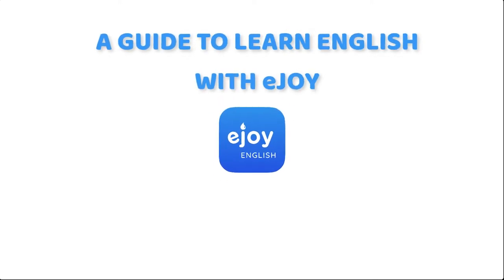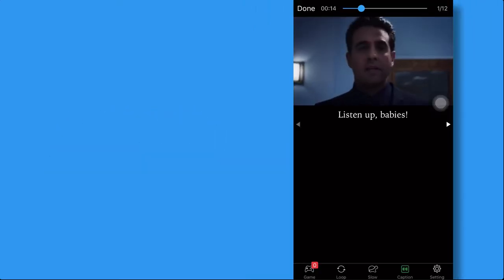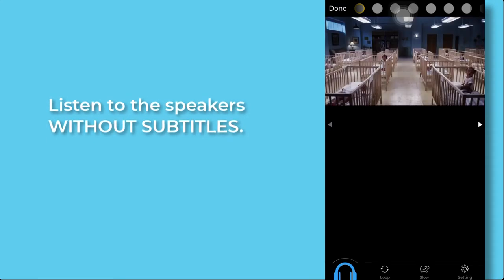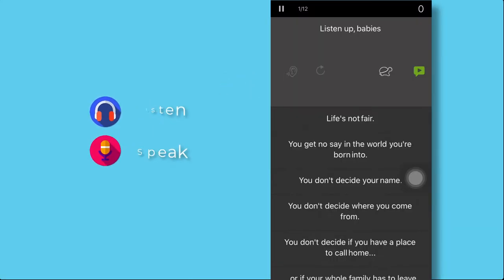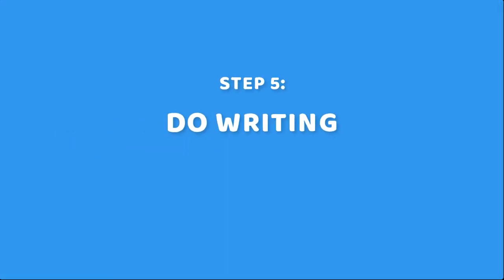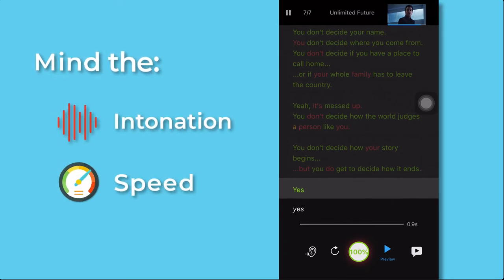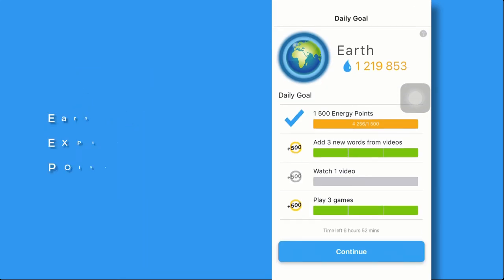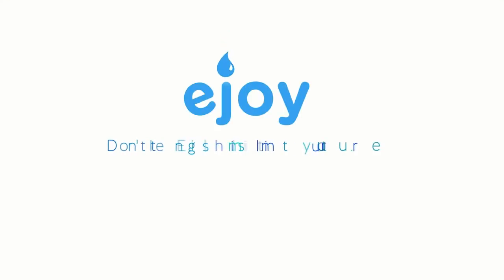A guide to learn English with videos on eJOY English App - Practice Listening - Speaking - Vocab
eJOY English, an All-in-One app to take your English to the next level, from High Beginner to Advanced! Practice Listening - Speaking - Vocabulary with real-life videos and interactive games.